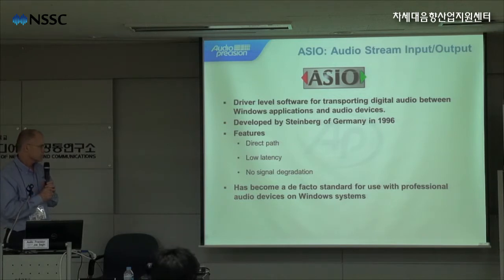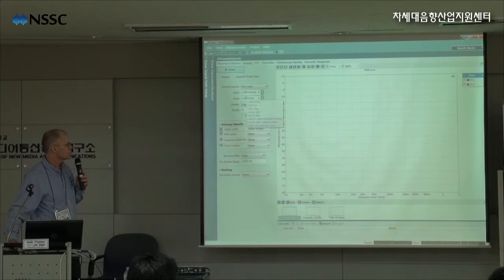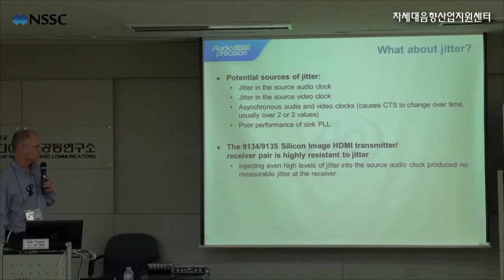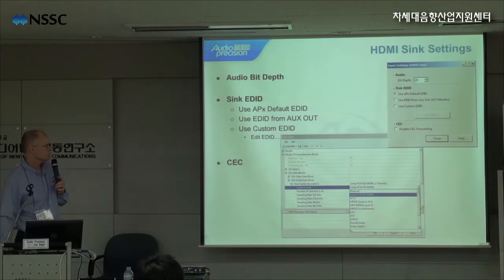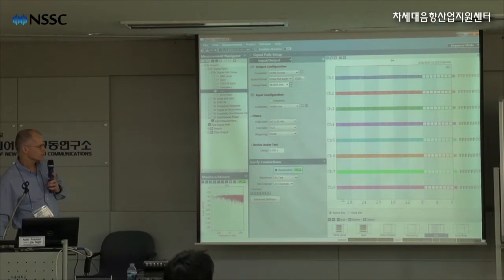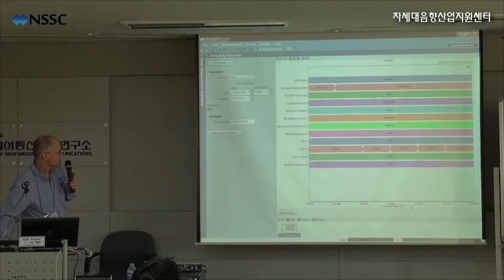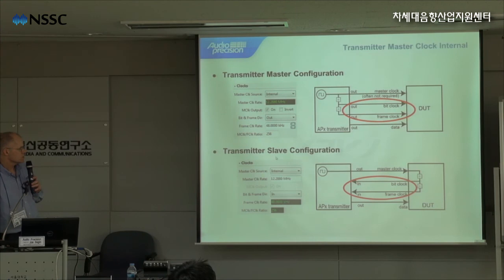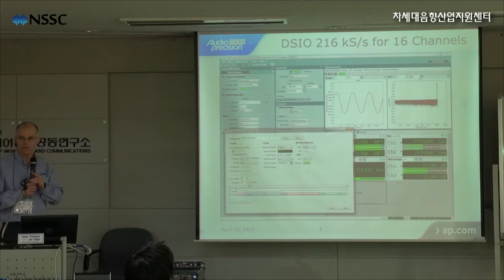디지털 음향 측정 및 분석 1회 - Part 4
"디지털 음향 측정 및 분석"교육은 디지털 오디오 입.출력을 갖춘 전자기기 및 프리 앰프, 파워 앰프를 갖춘 오디오기기의 디지털 입.출력 장치의 성능 측정법에 대해 알아보고자 합니다.

 이번 교육은 최신 디지털 음향 측정 및 분석에 대한 기술 발표의 시간으로, 디지털 오디오 기초 이론, 디지털 기기 인터페이스 및 포맷 소개, 유선 디지털 측정 및 분석, 무선 디지털 측정 및 분석에 이르기까지 디지털 음향 관련 개발 실무자들에게 필요한 모든 내용을 다룹니다.

 강의를 맡은 Joe Begin은 Audio Precision 기술 이사로 30년간 음향, 신호처리, 테스트 관련 엔지니어로 일하고 있습니다.

강의 순서
4월 20일

2. Digital audio interfaces(part1)
  - ASIO

3. Digital audio interfaces(part2)
  - HDMI
  - DSIO

강사 : Joe Begin  ( Audio Precision 기술 이사 )
장소 : 서울대학교 뉴미디어통신공동연구소 대회의실
일시 : 2015년 4월 20일, 21일